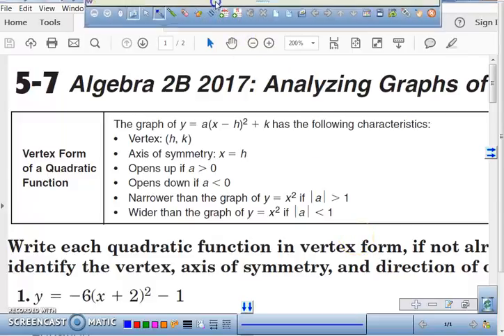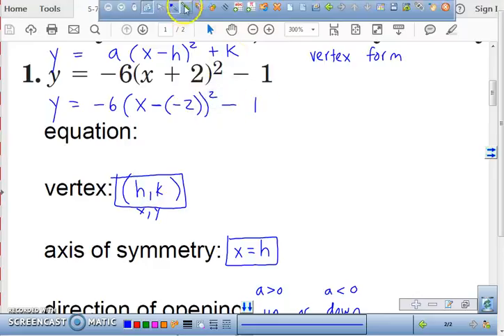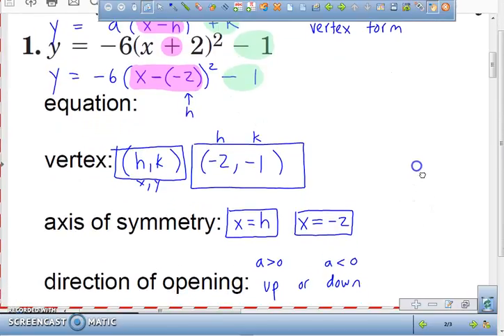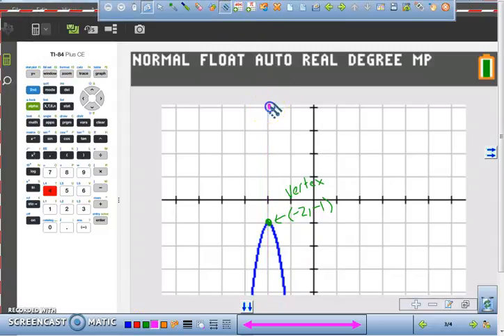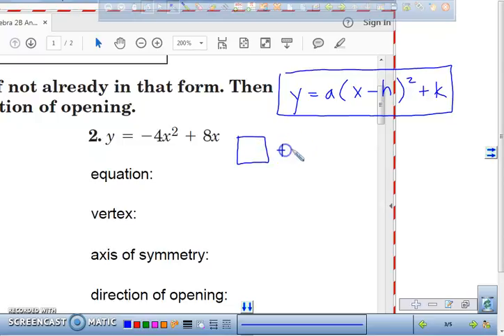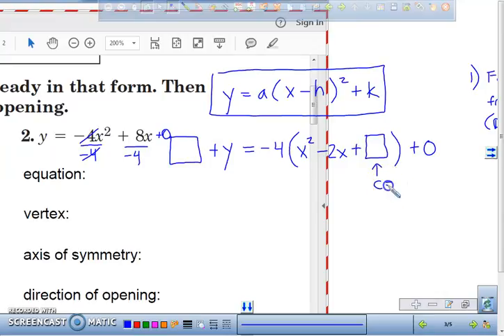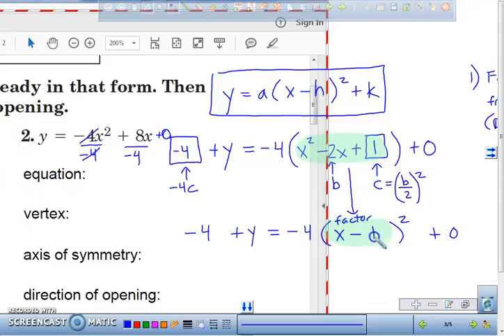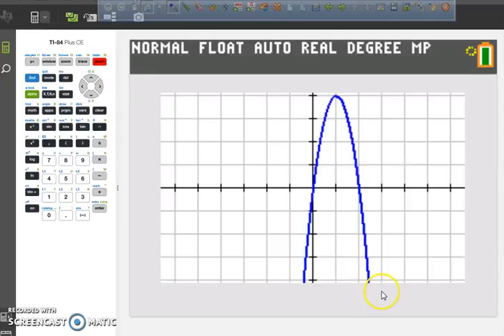5 7 Algebra 2B Analyzing Graphs of Quadratic Functions Part A